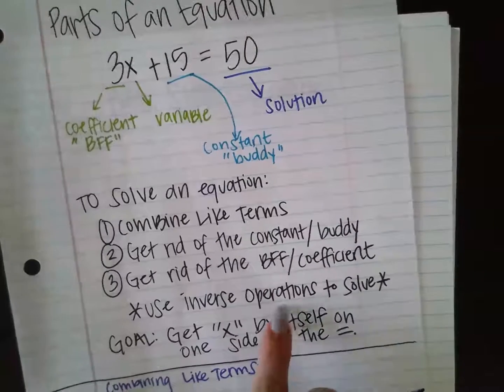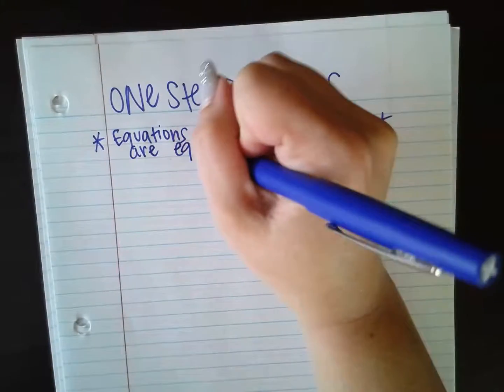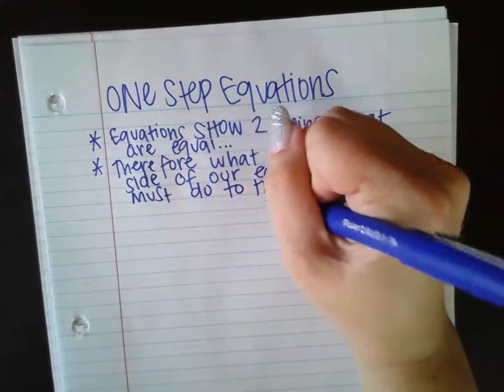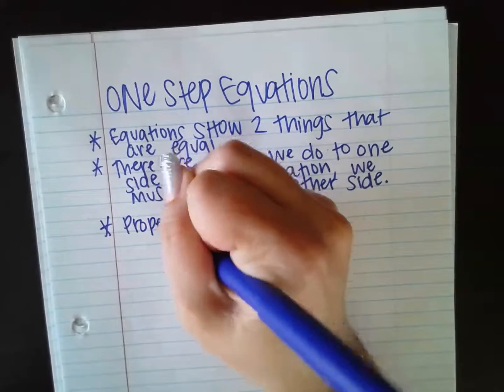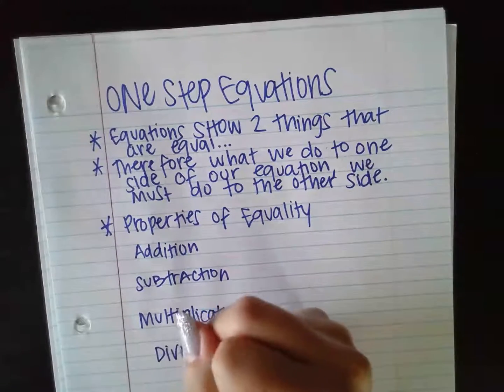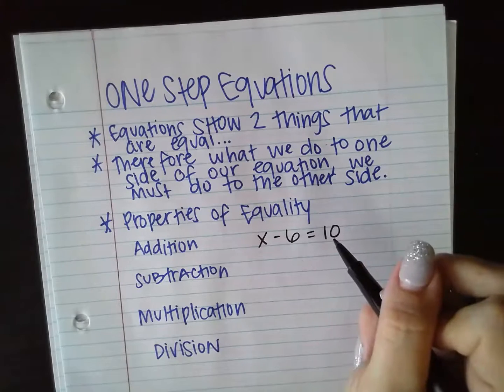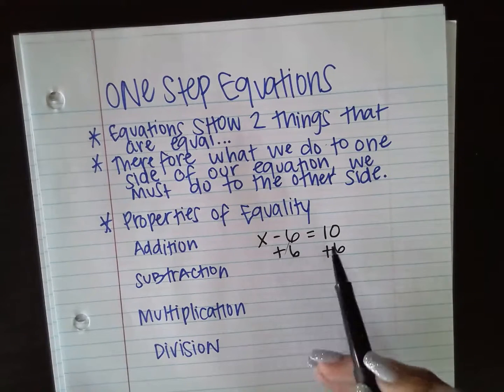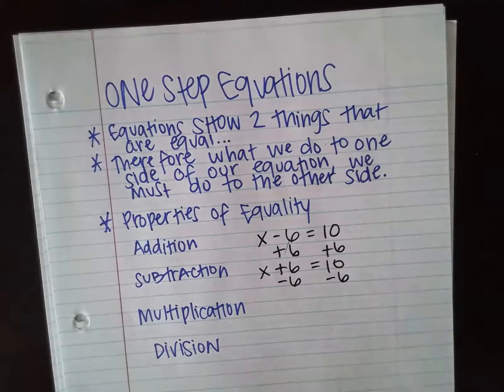Properties of Equality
This video goes over the properties of equality as well as the definition of inverse operations